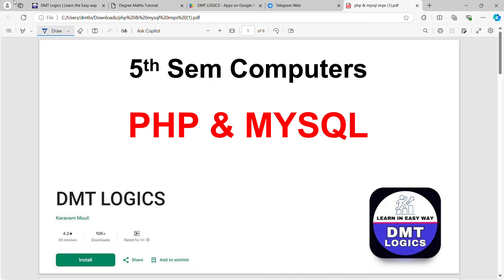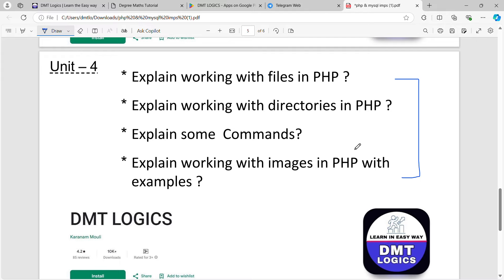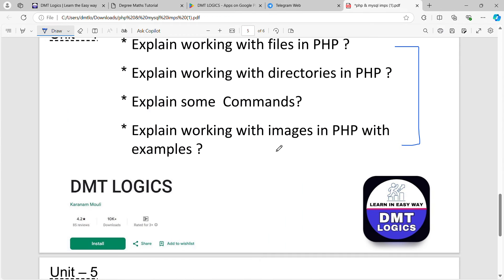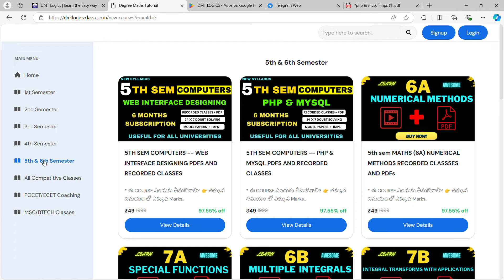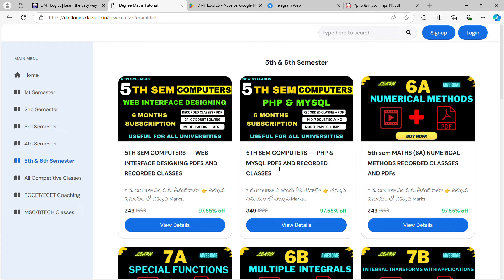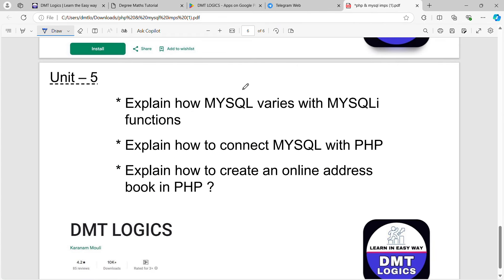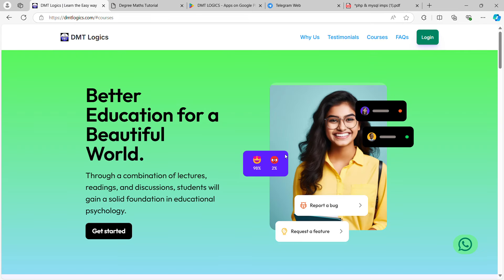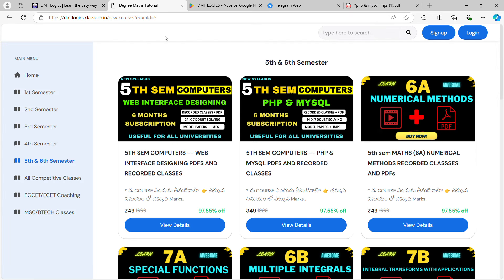PHP & MYSQL imps || 5th sem computers important questions with answers